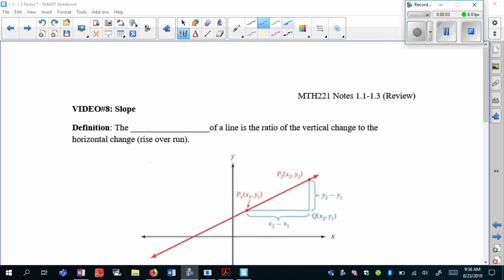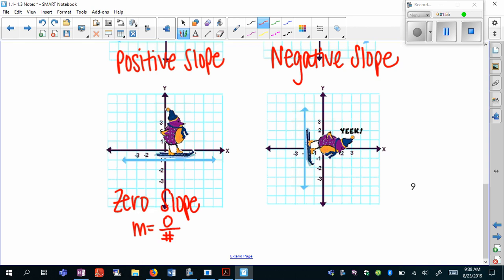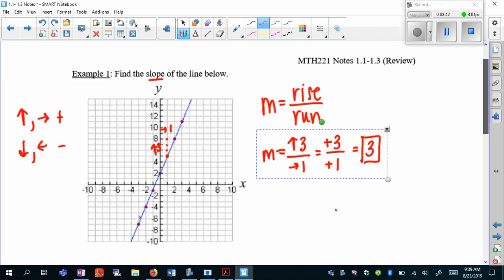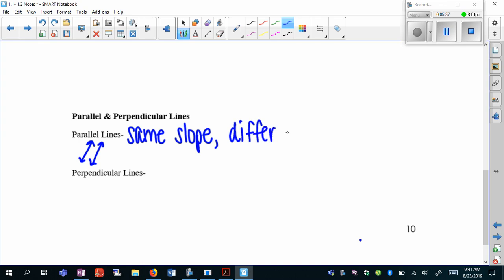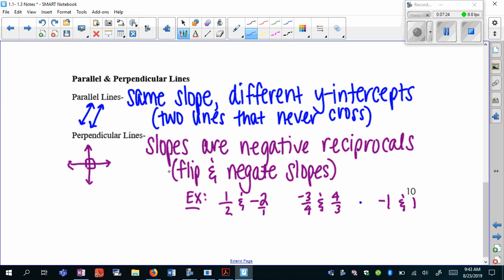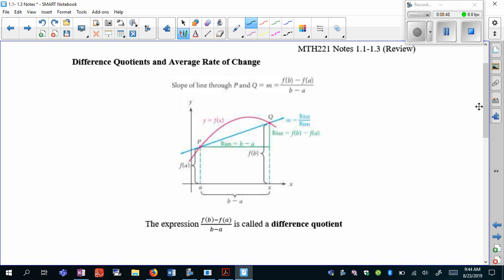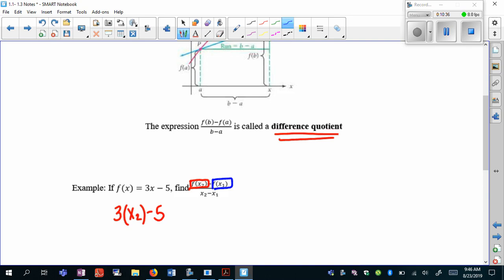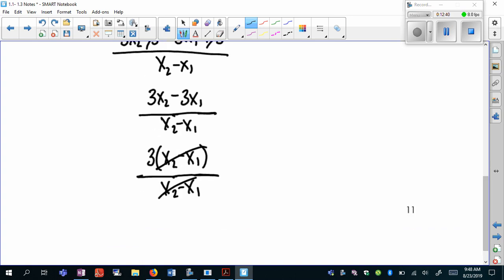1.1-1.3 VIDEO 8 Slope